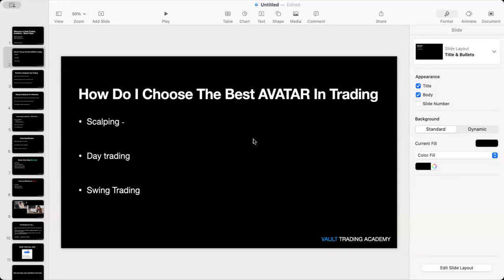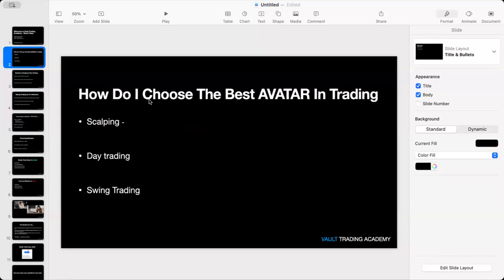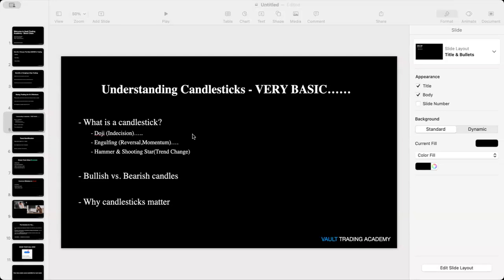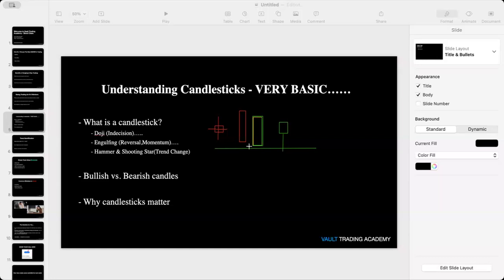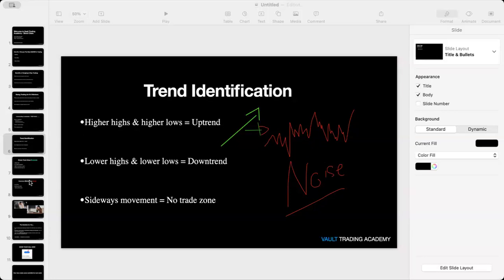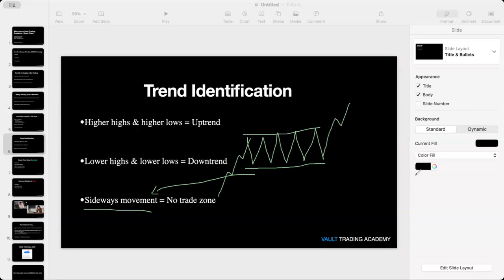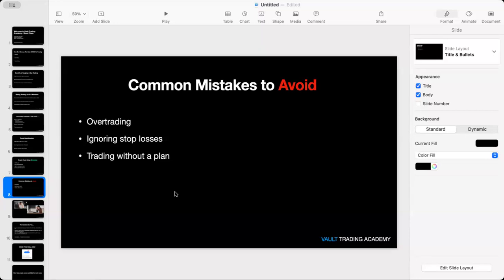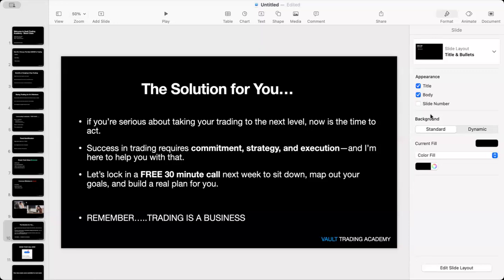How to Start Trading in the Market (Without Wasting Time or Money) – FREE Webinar